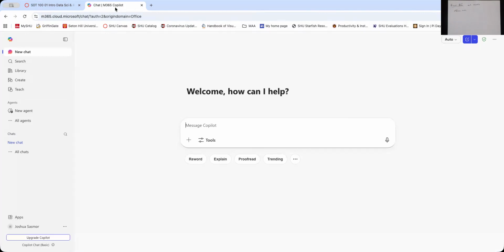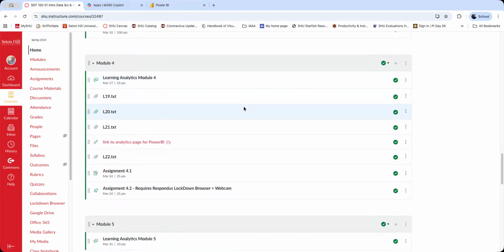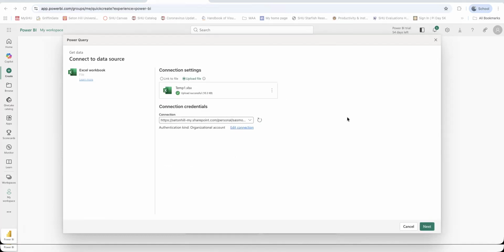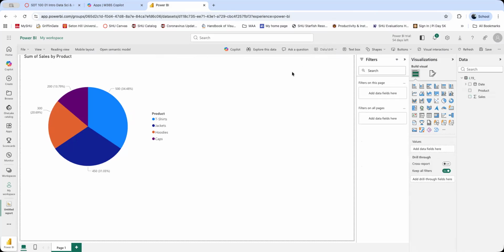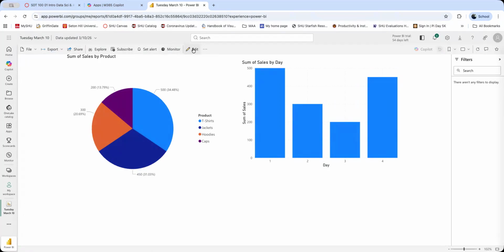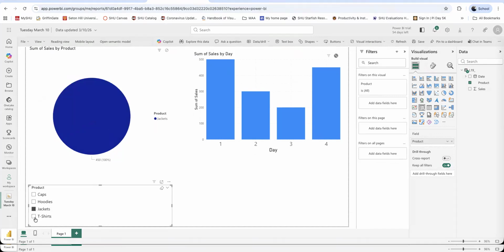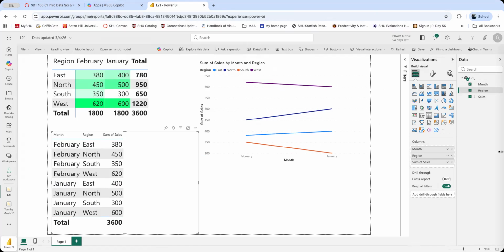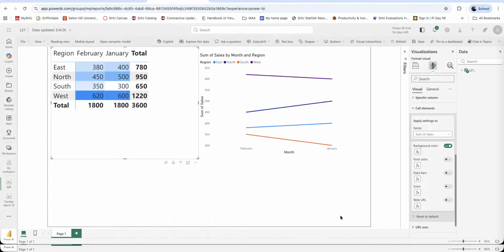SDT100 03102026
Class recording for SDT100 Data Analytics for Tuesday March 10, 2026